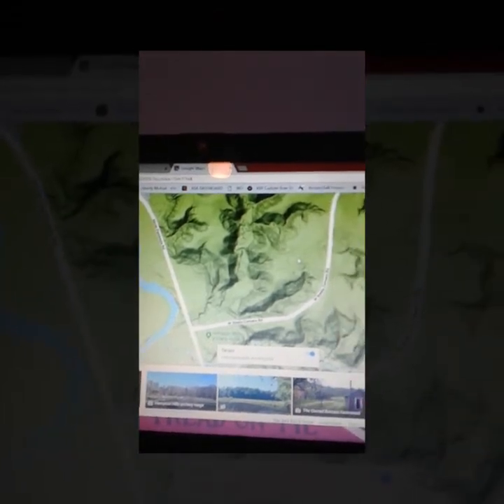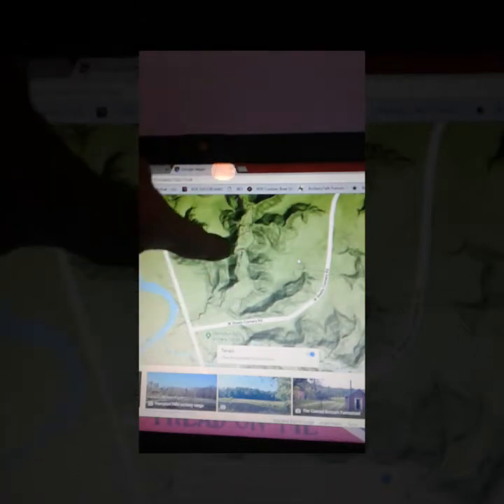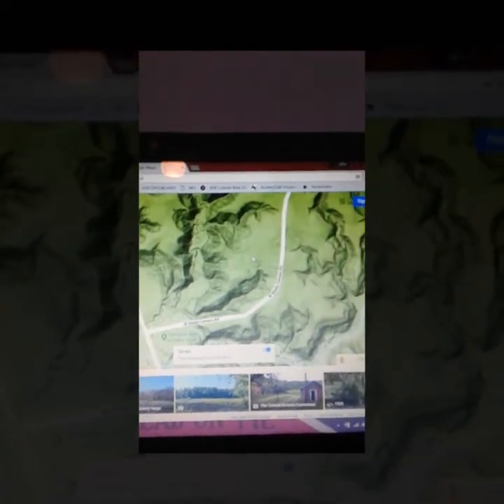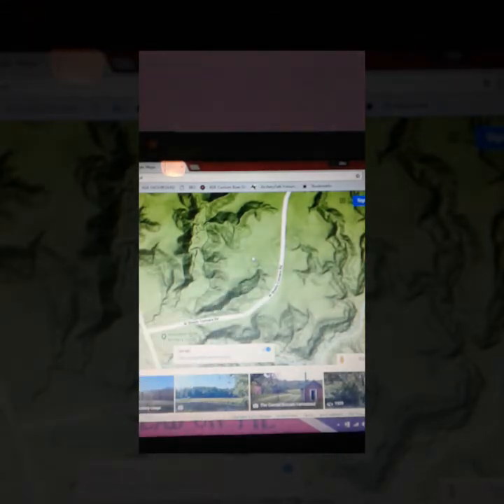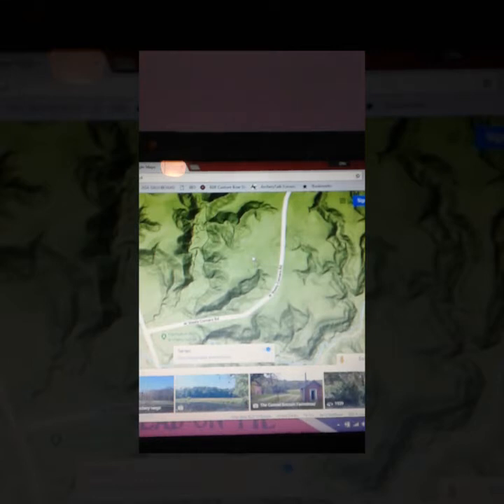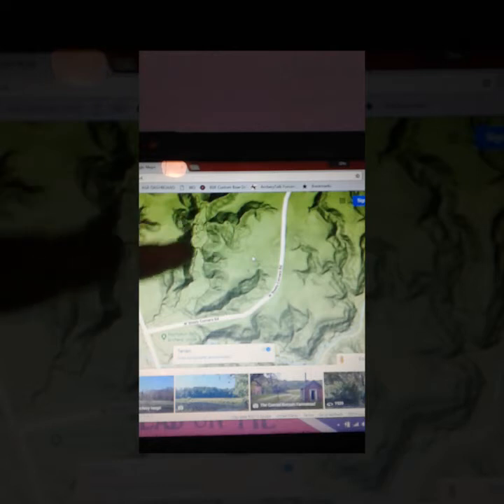Reading maps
Understanding how to read maps Ohio gold panning